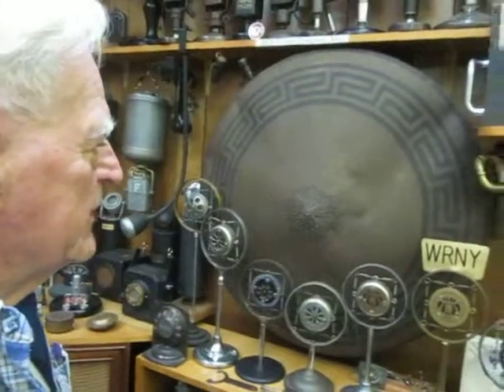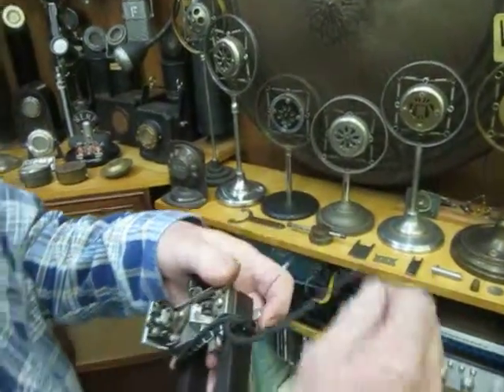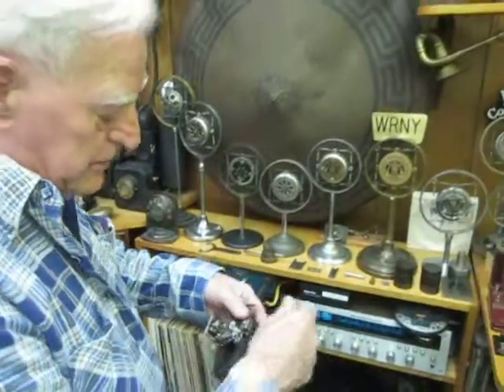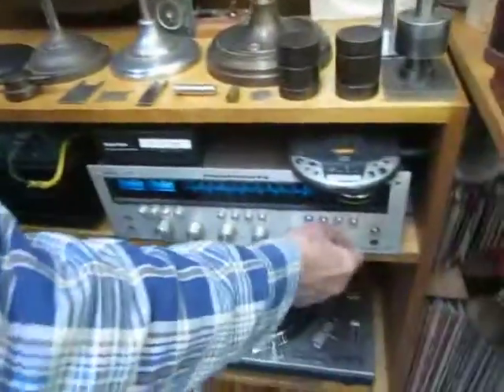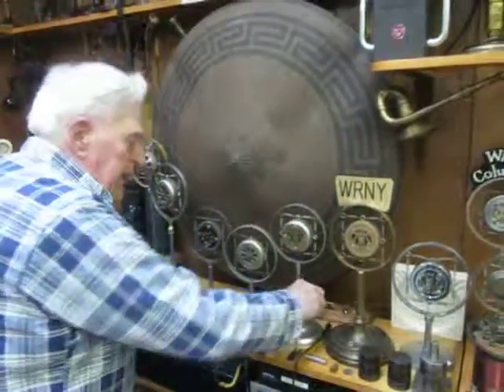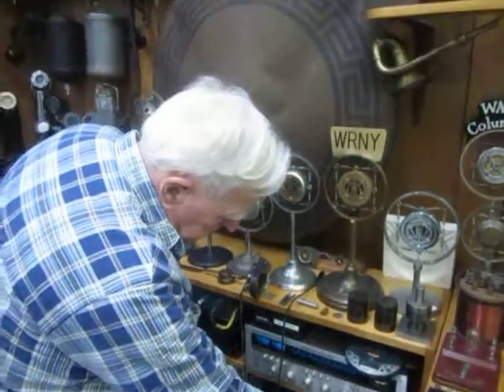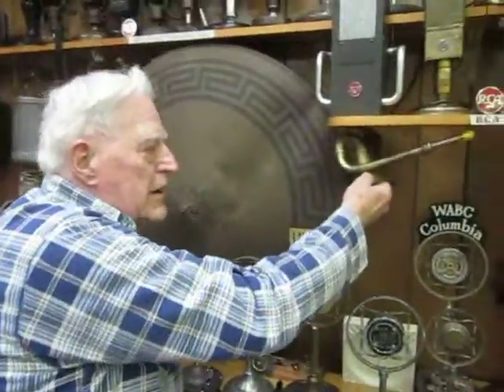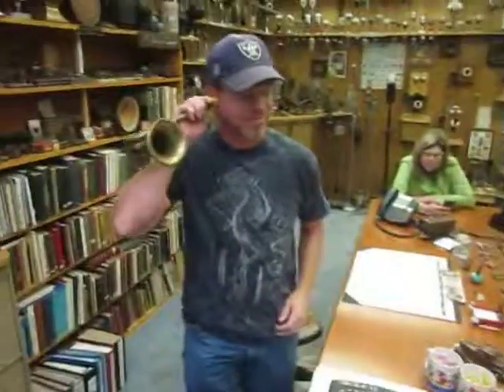1924 audio monitor - Bob Paquette's Microphone Museum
Bob Paquette demonstrates a 1924 36-inch magnet driven audio monitor and a 19th century acoustic hearing aid. Bob Paquette's Microphone Museum, Milwaukee Wisconsin. May 20, 2013 (video by Ra Bob)